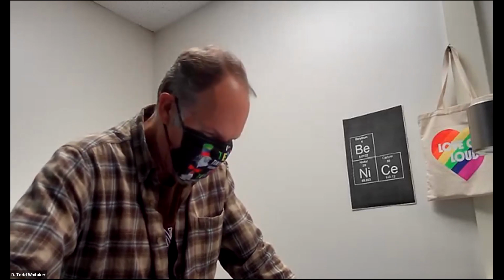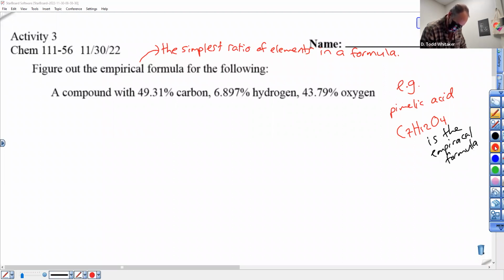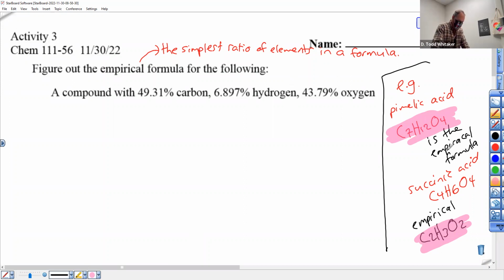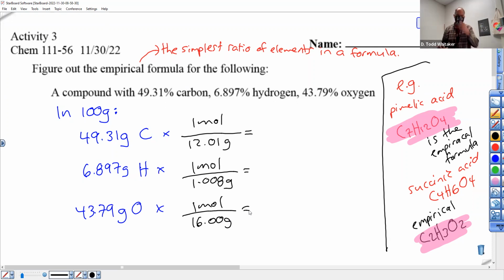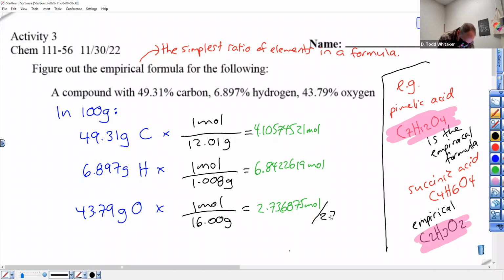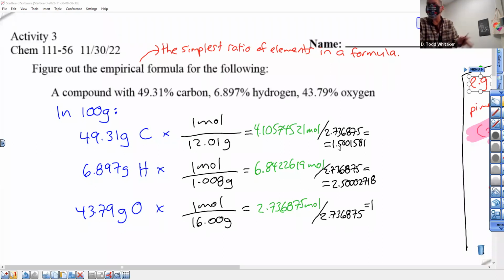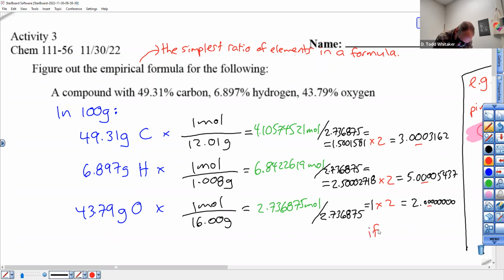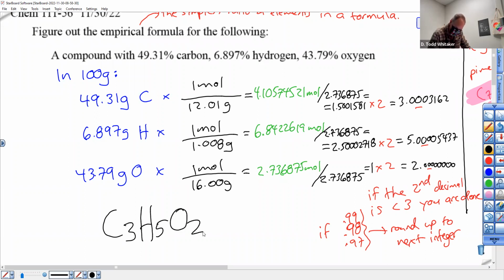c111 F22 11 30 22 Act 3 Empirical Formula Part 1